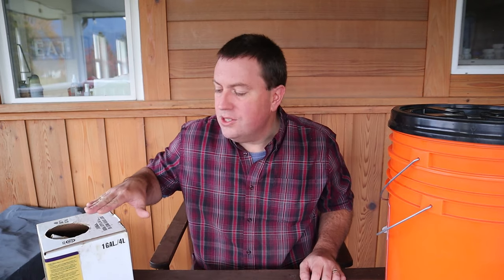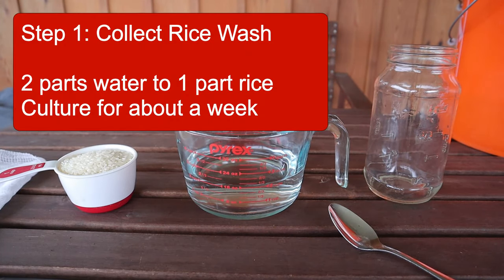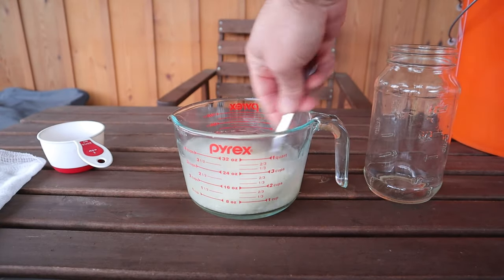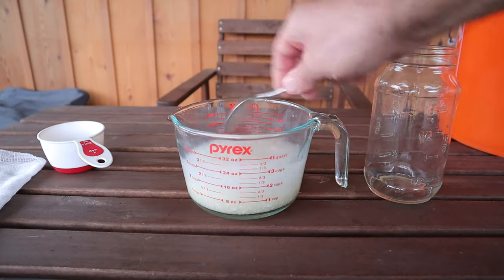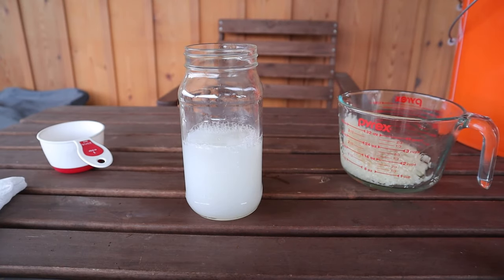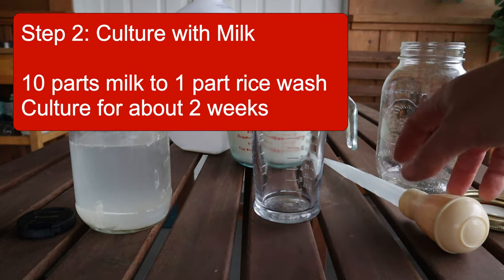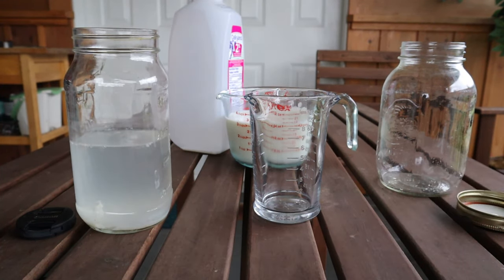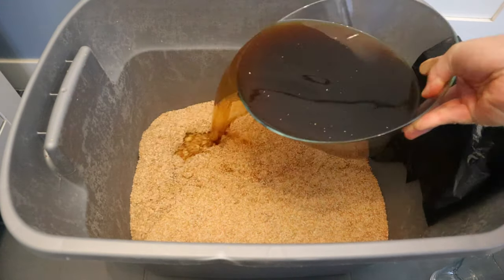Bokashi Bran Recipe - DIY with Rice Water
You can make your own Bokashi Bran "from scratch" with this DIY recipe. The purpose of the bran is to inoculate the food waste with microorganisms to help them ferment - the main organism is lactic acid bacteria. My experience has been that this simple method of culturing lactobacillus from rice starch makes for an effective bokashi starter. I gather the starch from rice wash (rice water), culture the lactic acid bacteria using milk, then finally inoculate the wheat bran. When finished, the bran can be dried and stored for a year or more. This method is quite inexpensive compared to buying the bran in small batches commercially or even buying the EM starter liquid.